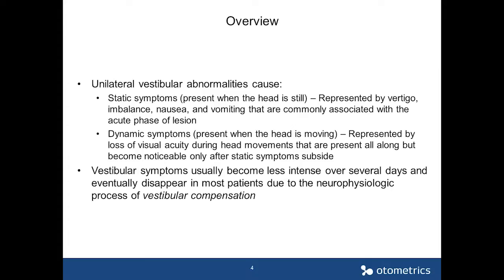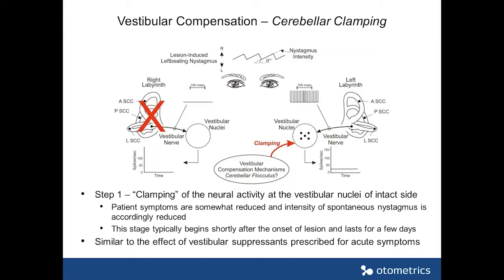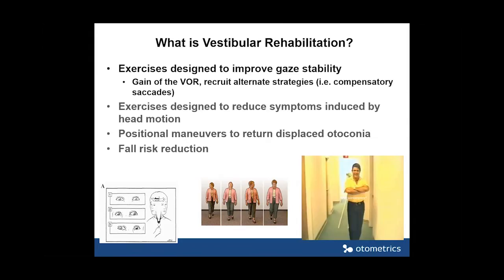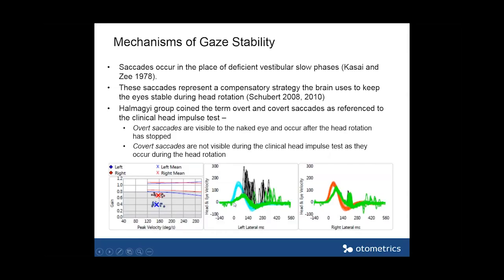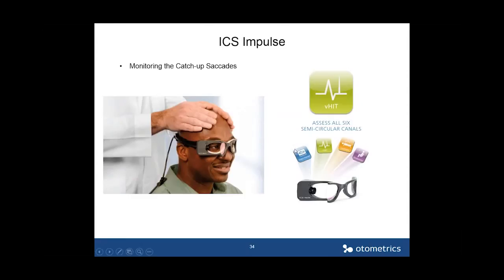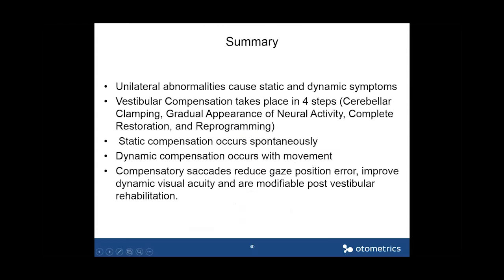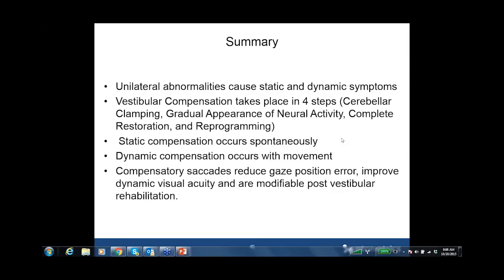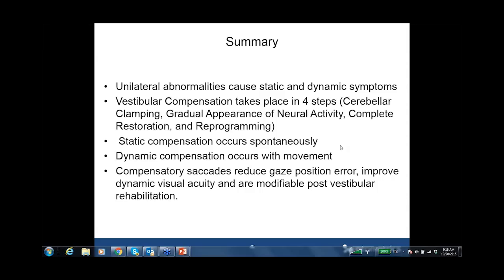Vestibular Compensation - Barin & Schubert - October 2015